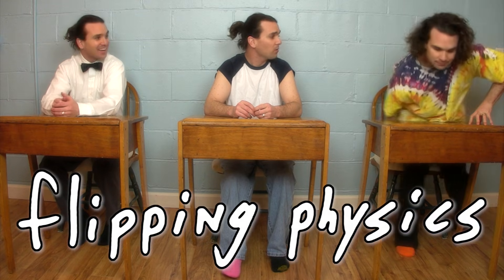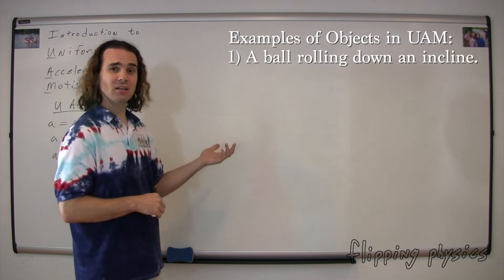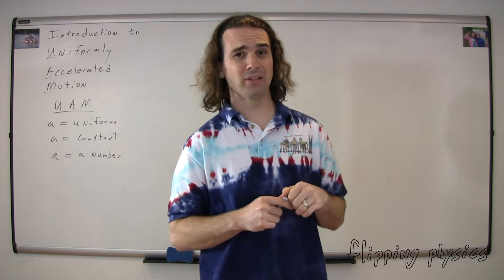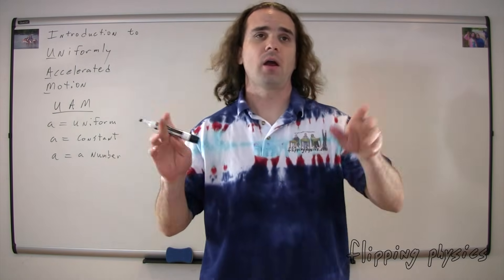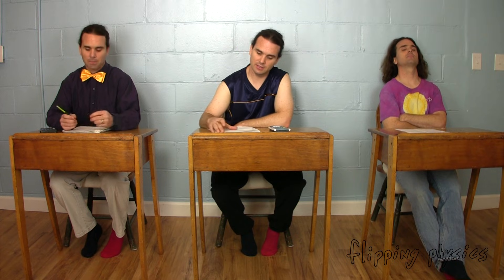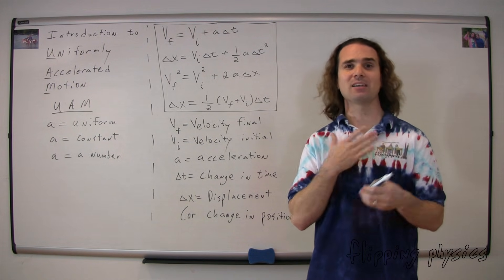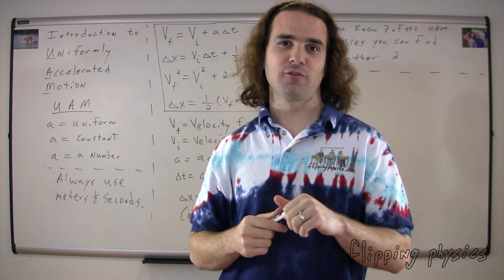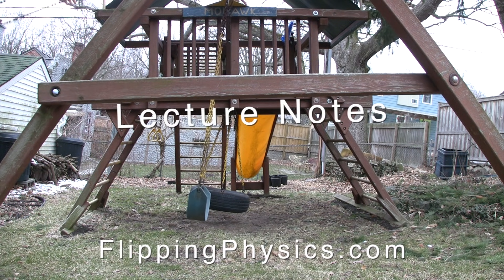Introduction to Uniformly Accelerated Motion with Examples of Objects in UAM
This is an introductory lesson about Uniformly Accelerated Motion or UAM.  I show examples of 5 different objects experiencing UAM, some are even in slow motion.  We also  learn my simple way of remembering how to use the UAM equations.

0:00 Intro
0:20 Defining what it means to be in UAM
0:40 Examples of 5 objects experiencing UAM (some in slow motion)
1:50 Disclaimer about UAM examples
2:50 The four UAM equations
3:32 The five UAM variables
4:45 How to work with the UAM equations
5:31 One Happy Physics Student!

I should not have used the phrase "Peanut Gallery".

Next Video:
Introductory Uniformly Accelerated Motion Problem -- A Braking Bicycle

Previous Video:
Walking Position, Velocity and Acceleration as a Function of Time Graphs